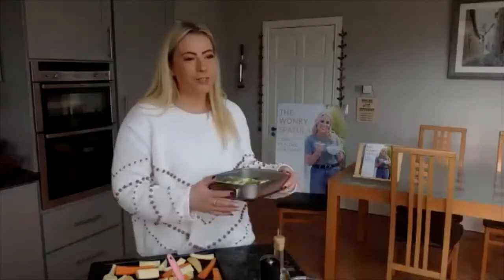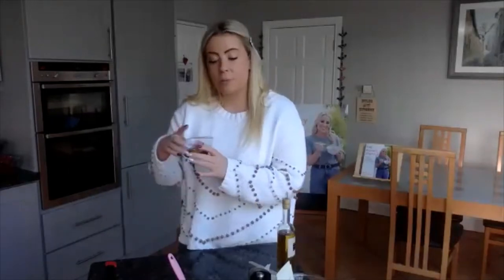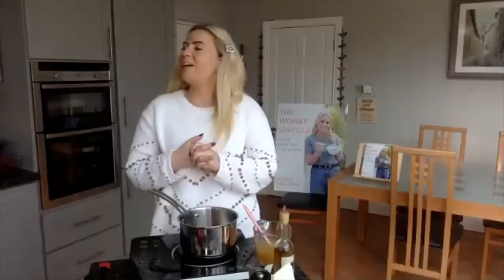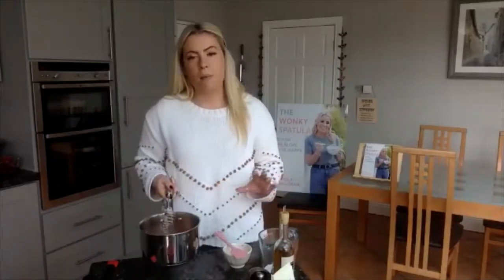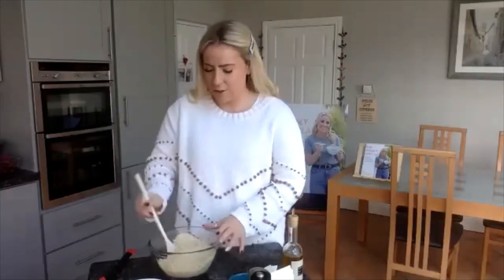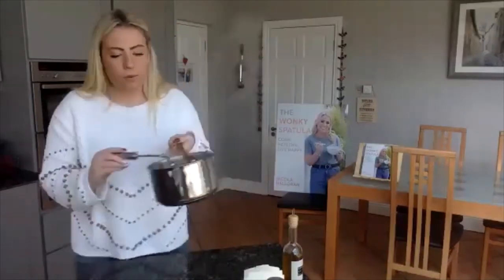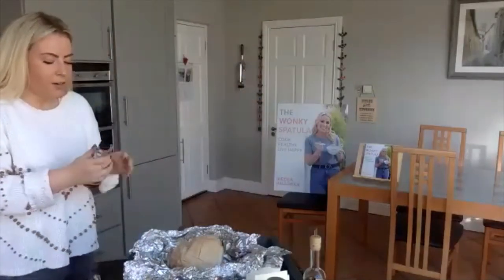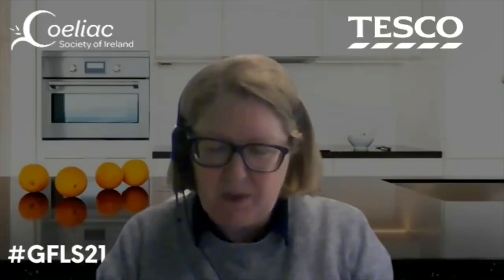Nicola Wonky Spatula Video Edited